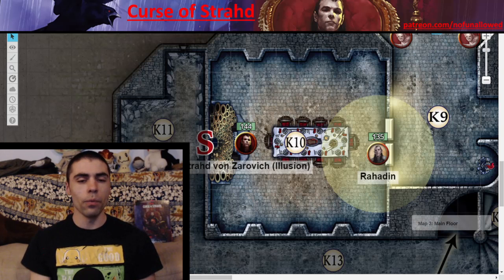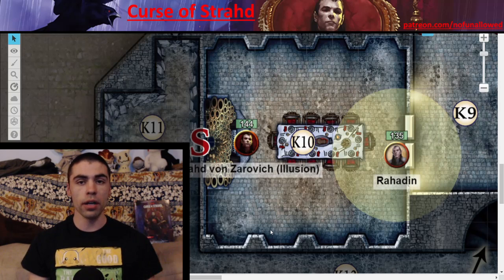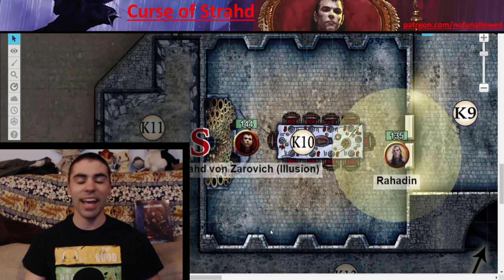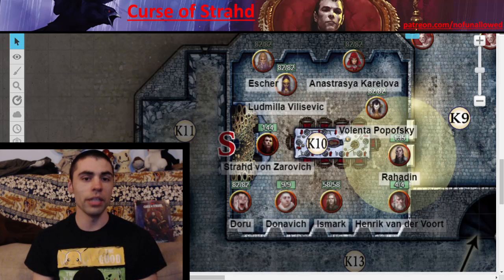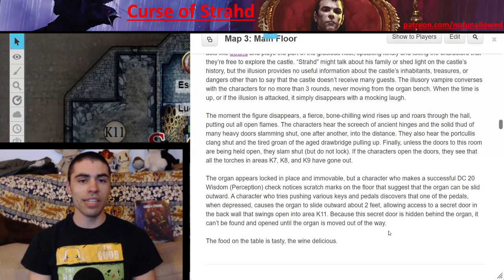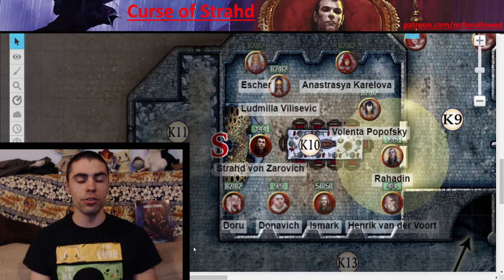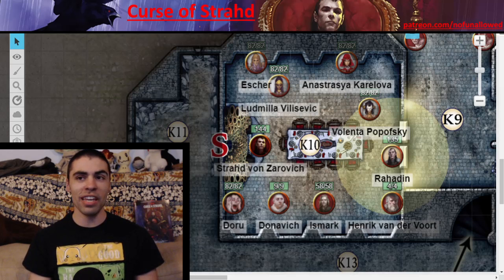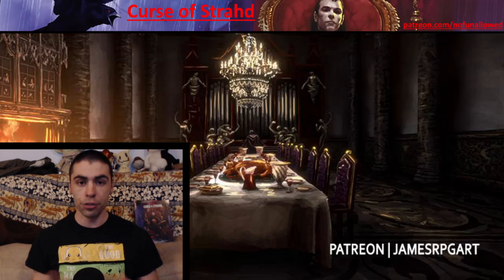Dinner At Castle Ravenloft: Curse of Strahd: DMs Guide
Theres more than one way to throw a dinner party!

0:00 Intro
3:01 Show off the Cast of Ravenloft
6:36 The more the merrier
8:42 Only one dinner?
12:50 Building up the relationships